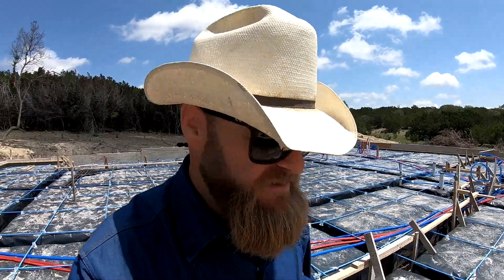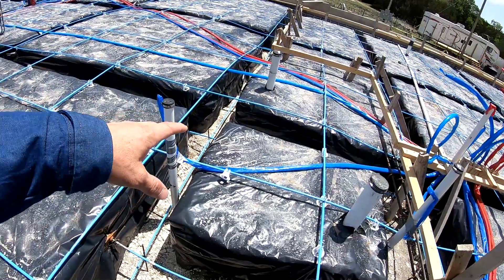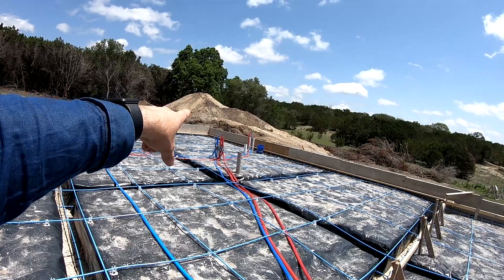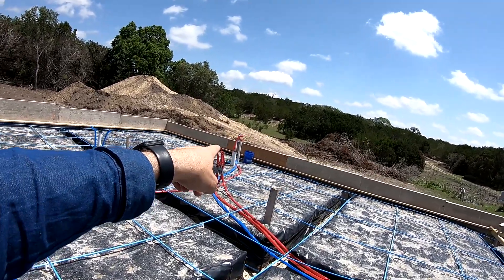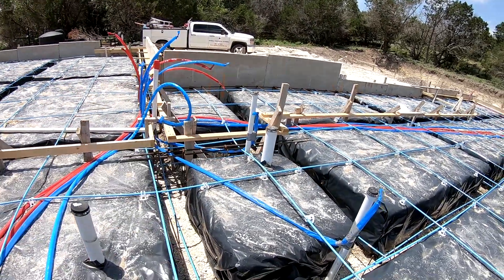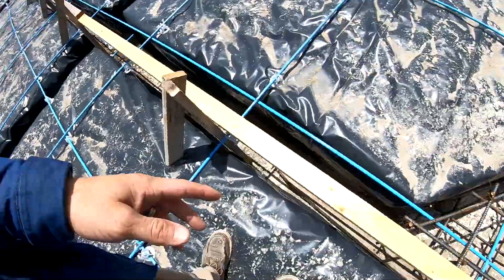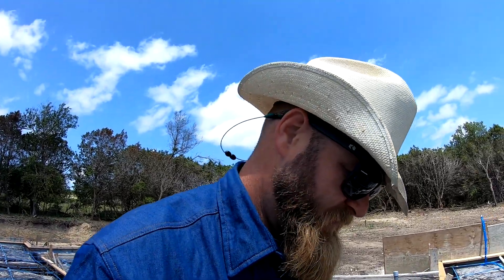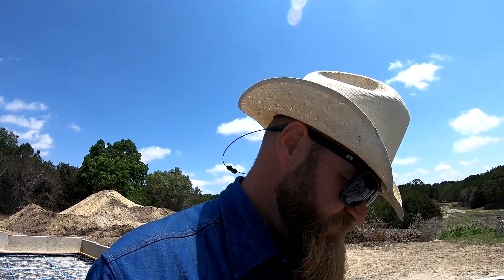POST TENSION SLAB BEFORE CONCRETE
In this episode of Texas Beard Adventures I show ya'll  a post tension slab before the concrete is poured and how it works. This is a great way to save money on a slab because of very little rebar is used.

My Hat
My Sunglasses
My Camera
My Binoculars